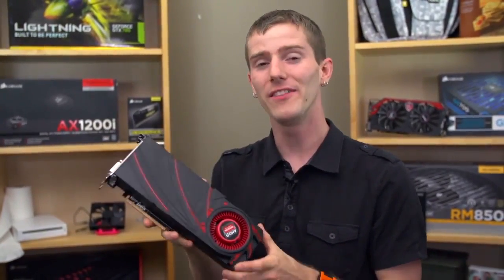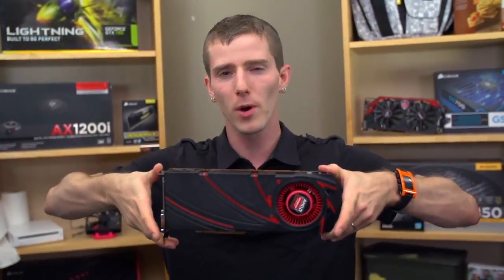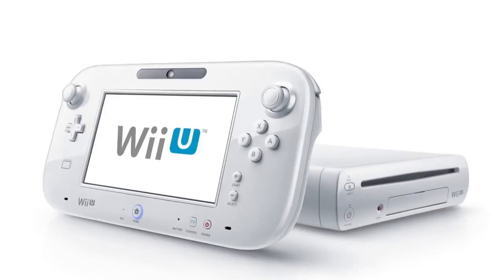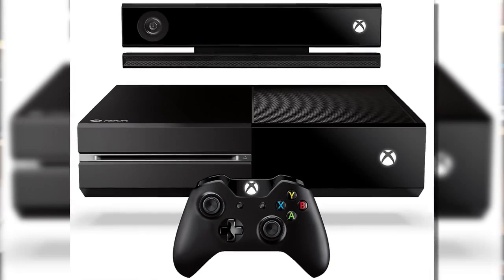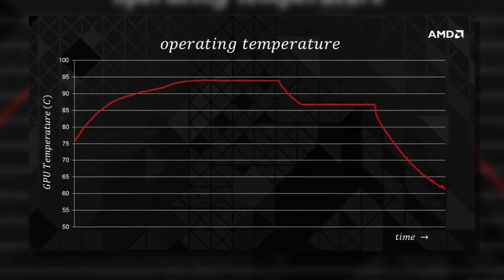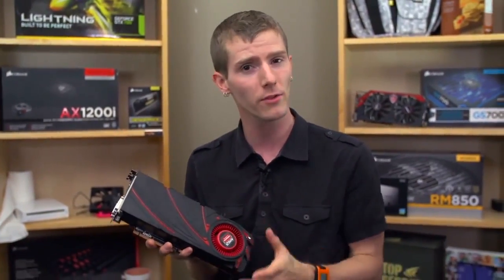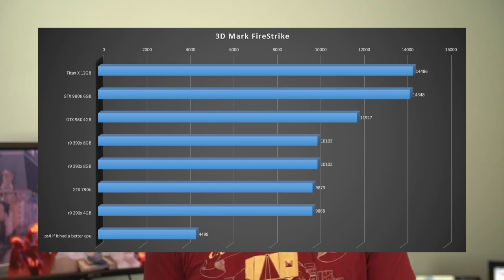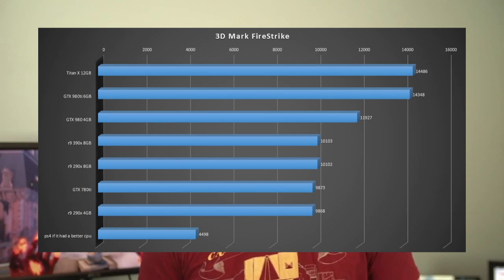Linus Tech Tips 390x review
A leaked review of the AMD R9 390x